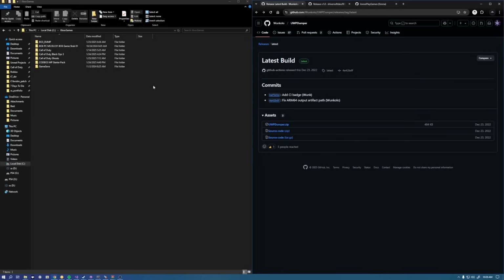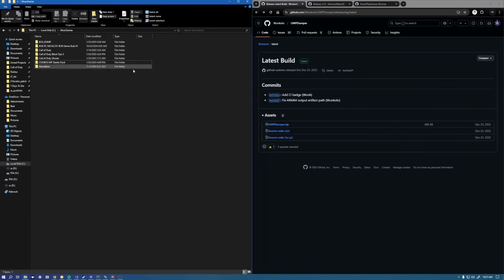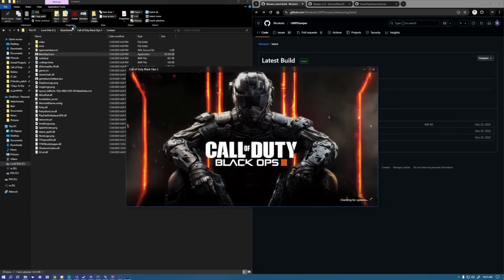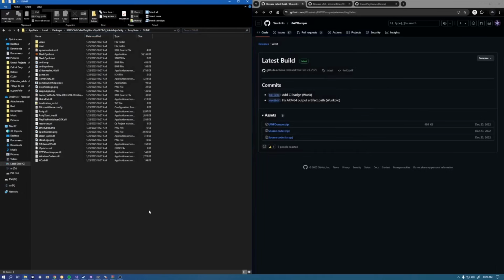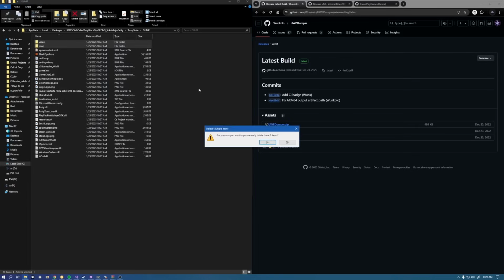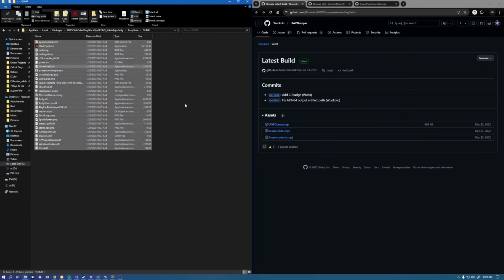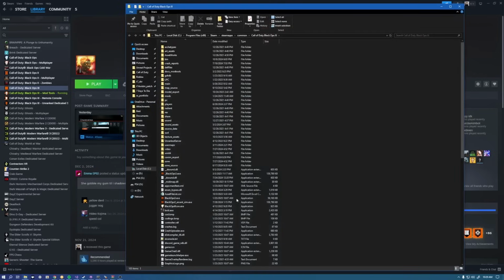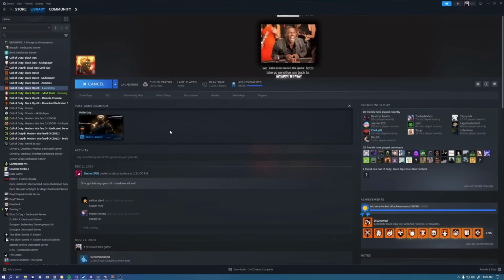Black Ops 3 Enhanced (Release) (READ DESCRIPTION)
PLEASE READ: Dumping the game no longer works because the game was updated. You can still use the old exe dump with bo3enhanced and play with steam. please use one of the dump downloads you can find online

NOTE: if you get the infinite loading treyarch logo, please delete the /zone and /video folders from your windows store installation (eg: Call of Duty Black Ops 3, and CODBO3 MP Starter Pack, and whatever else for your installation if you have ZC etc)

00:00 Intro
00:46 Installation Start
04:41 Installation End
06:19 Origins Loads in 5 seconds